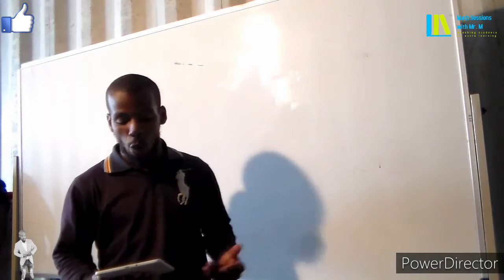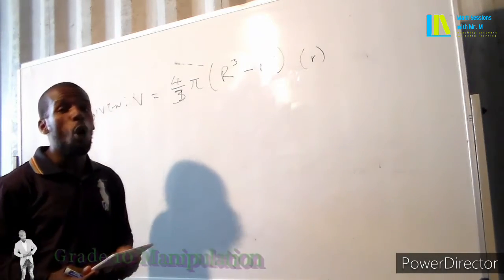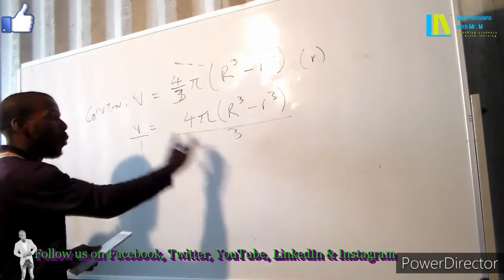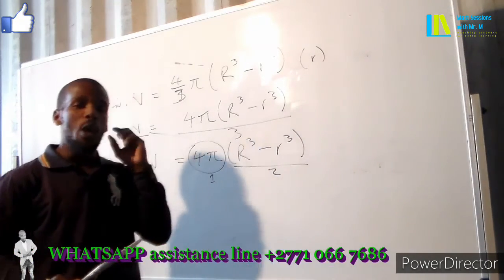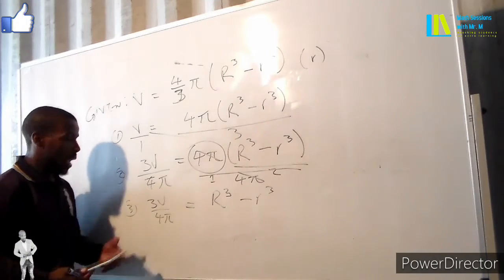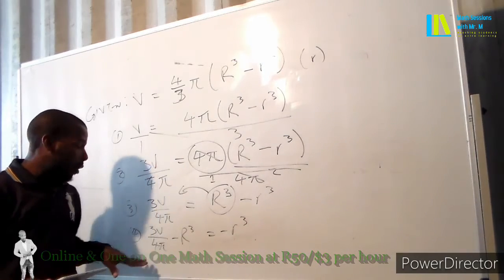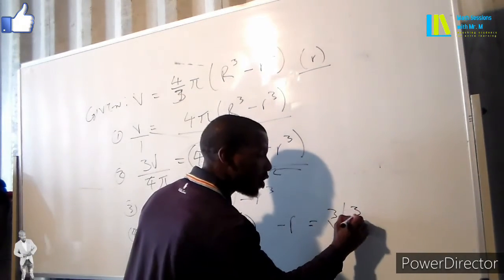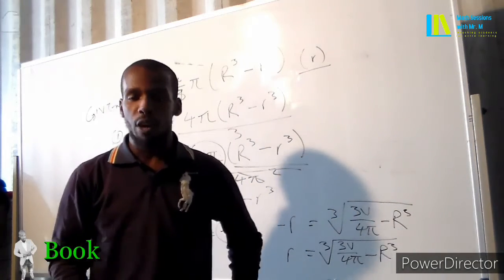Grade 10 Manipulation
We are bringing you a classroom at the comfort of your home